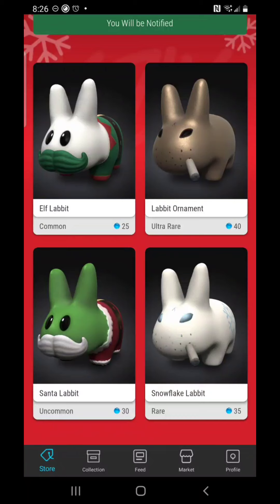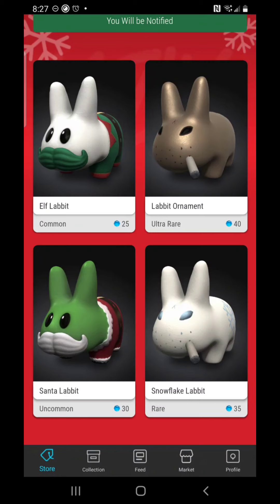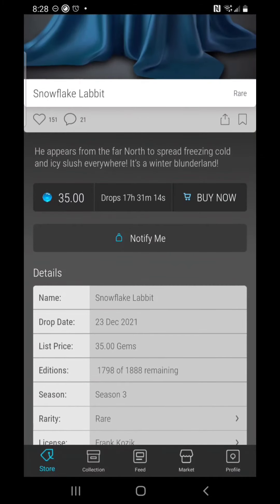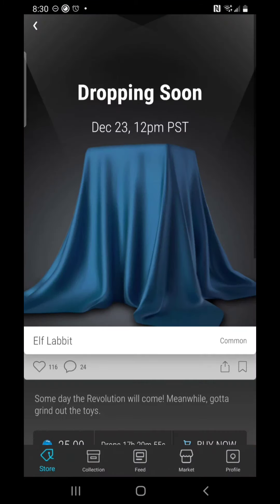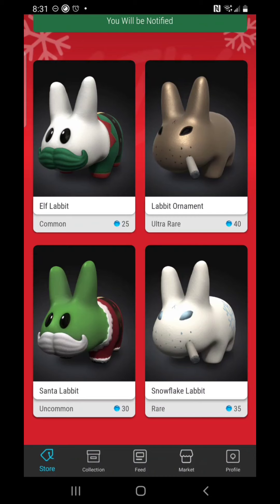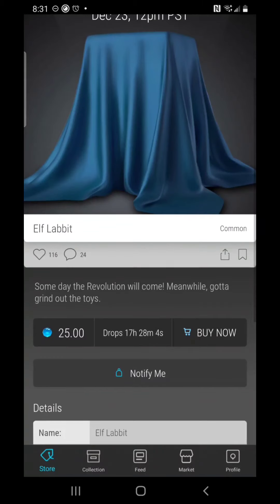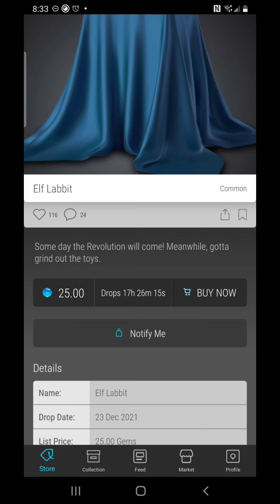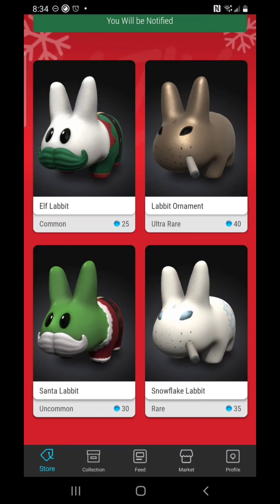VeVe Drop Day Preview - Labbits 3! MY Strategy & Insight 💥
The Labbits 3 collection drops tomorrow! In this video, we'll talk about what I think the values will be, and also my specific strategy for landing items. Also, for the new people, a little bit of advice on the buy button. Good luck tomorrow!

Active for only a limited time, so do this immediately if you have not taken advantage of the Coinbase Rewards program